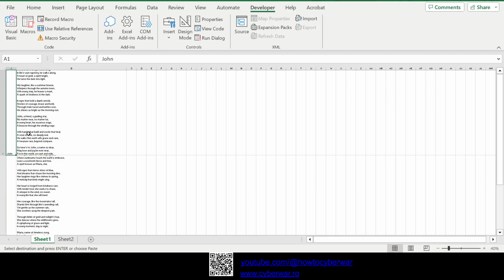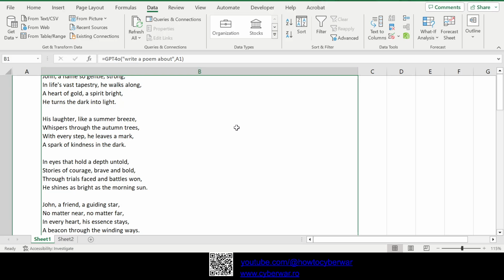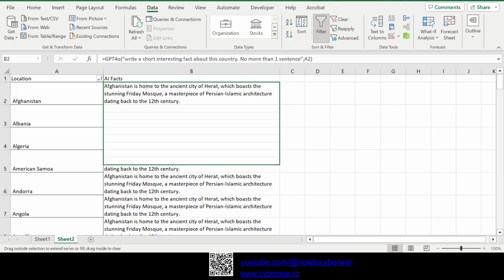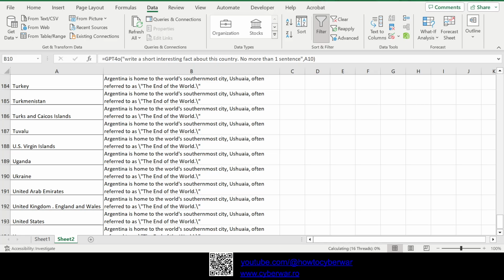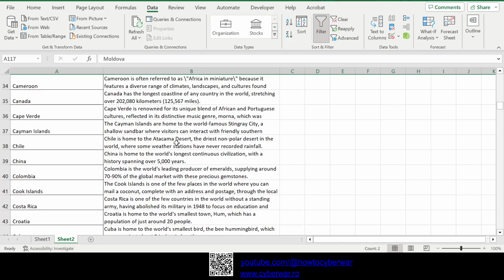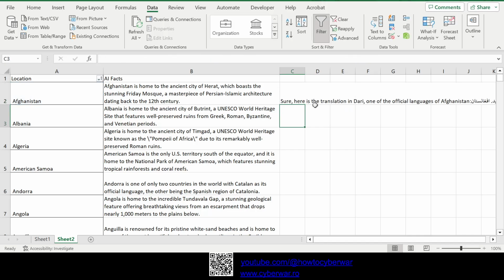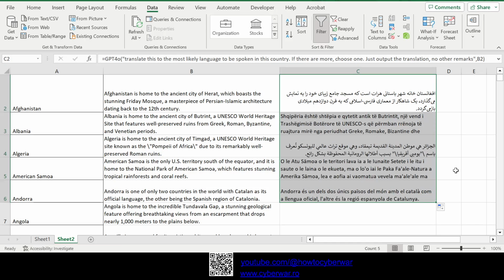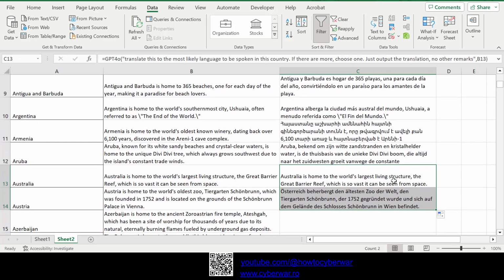Easy Excel and ChatGPT Integration - Practical Examples - Use ChatGPT as a function in Excel